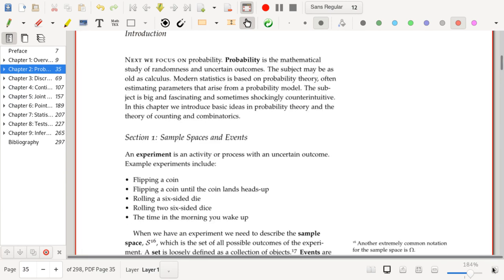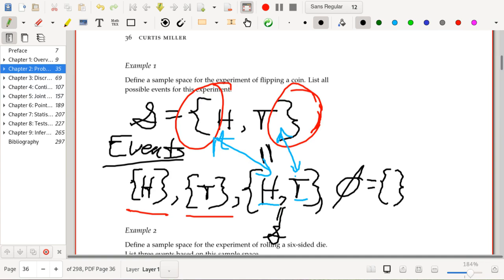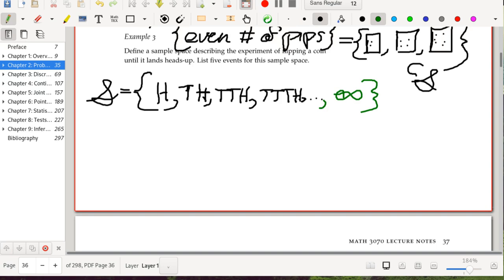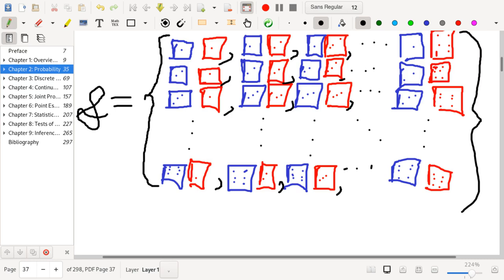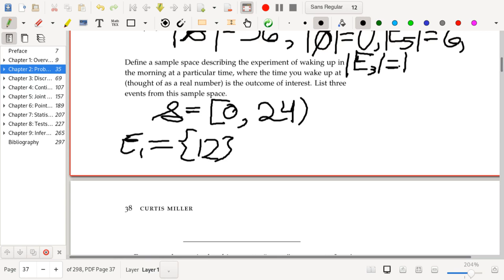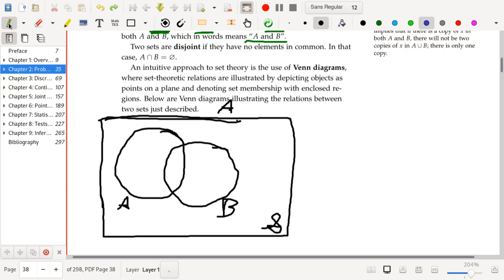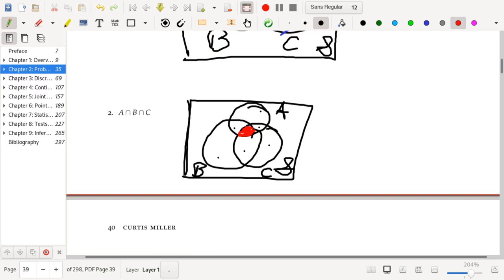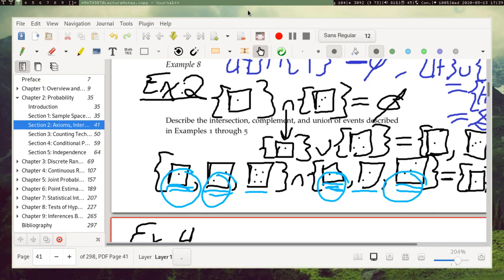Intro Stats: Set Theory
Probability theory starts with some basic set theory. Here I give a brief introduction to set theory for probability theory, including sample spaces, the empty set, events, and some basic set operations such as intersection, union, and complementation.